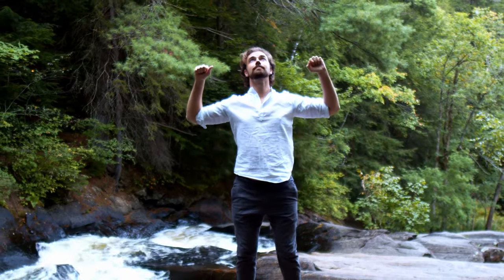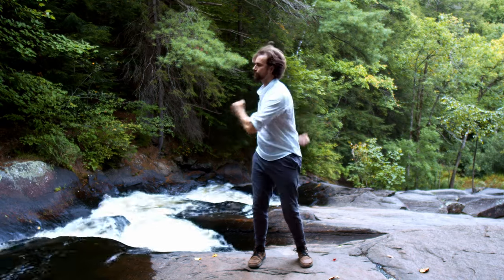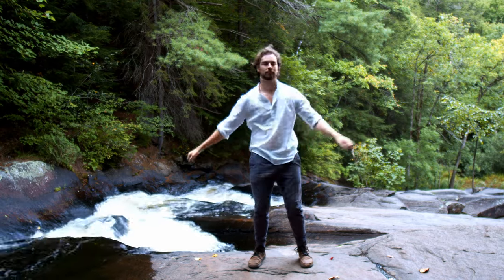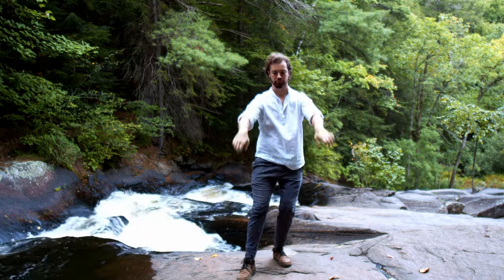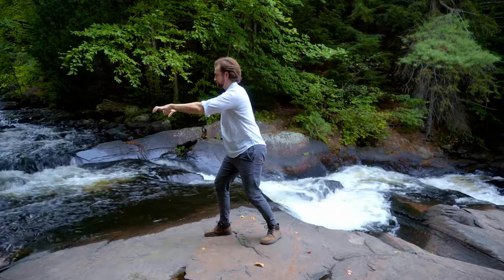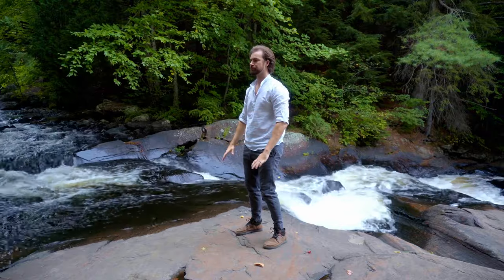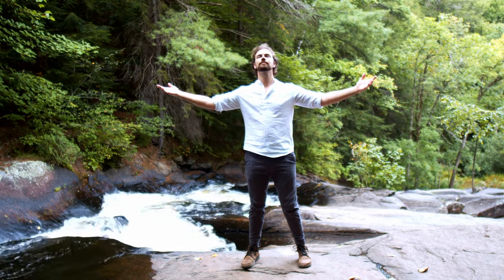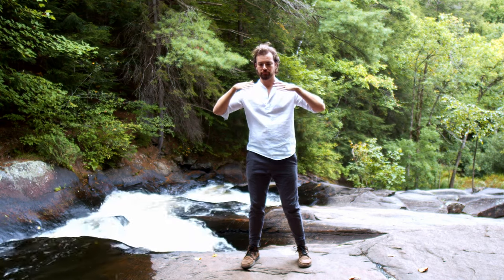Autumn Qigong | Lungs and Immune System | Metal Element Qigong for Autumn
Autumn Qigong | Metal Element Qigong for Autumn | Lungs and Immune System

Filmed in Ontario, Canada.

Become a Qigong Teacher
12 Week Online Program